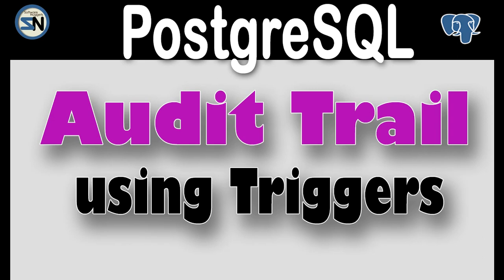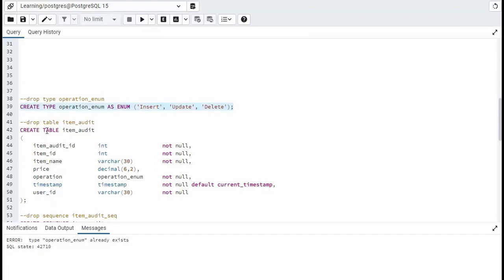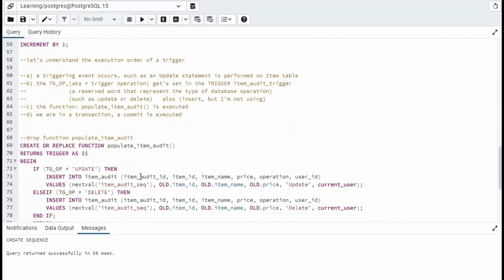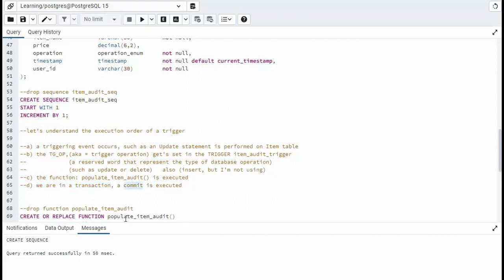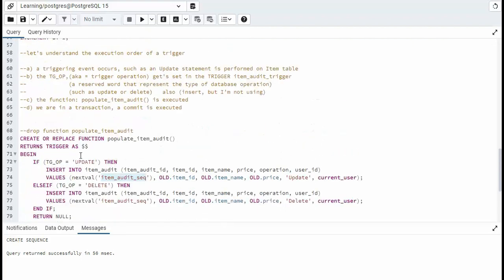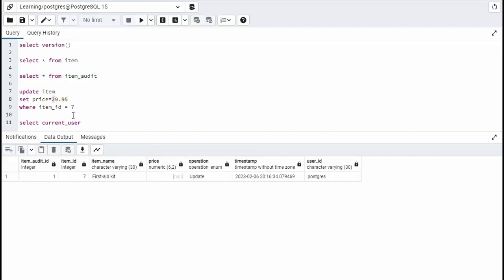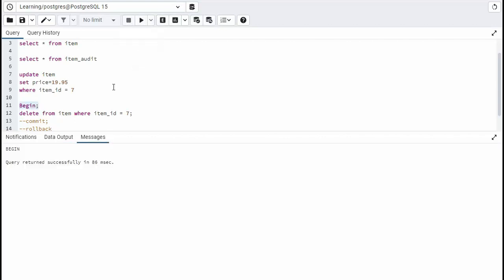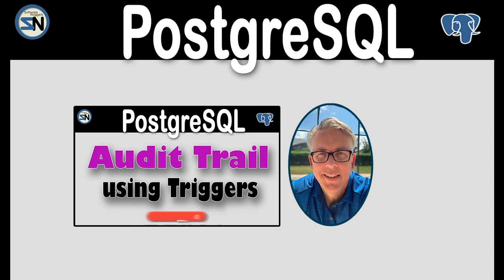PostgreSQL Triggers: How to Create a Trigger to respond to a insert, update or delete operation.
Create a trigger in PostgreSQL.

A trigger in PostgreSQL are special type of stored procedure that automatically executes in response to certain events, such as insert, update, or delete operations on a table.

TG_OP is an abbreviation that stands for "Trigger Operation".

In PostgreSQL, TG_OP is set just before the trigger function is executed.

The trigger function can then use the value of TG_OP to determine the type of operation and take appropriate action based on that information.

The trigger function can access the original values of the columns in the row being updated using the OLD keyword.

How to Create a Trigger that support Update and Delete commands.
How to use a trigger on the update statement
How to use a trigger on the delete statement
How to Create a sequence
How to create an enum
how to create an audit trail table
how to use the TG_OP, represents the type of operation that caused the trigger to be executed

00:00 Hey Team
00:19 GitHub
00:24 Learn Triggers, Audit Trail
05:40 Demo Trigger and transaction
08:36 Scary Delete
09:13 Closing Message

step-by-step guide on creating PostgreSQL triggers

PostgreSQL  trigger tutorial

@SoftwareNuggets , softwarenuggets, Trigger, Create a Trigger